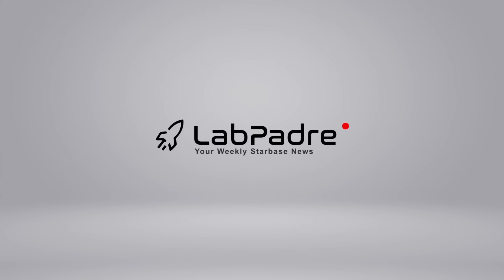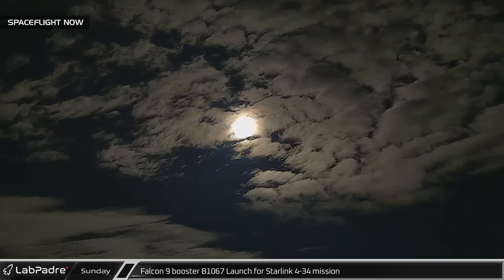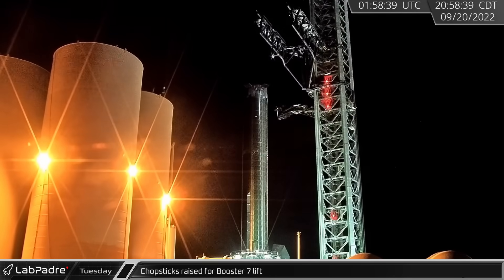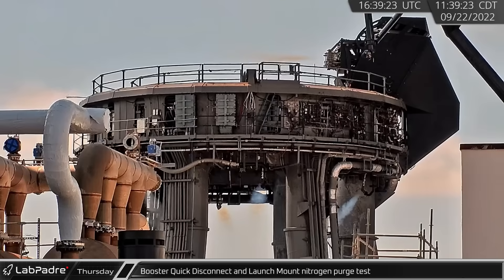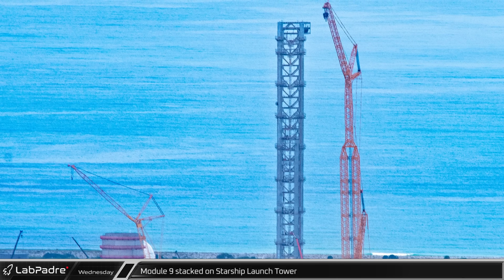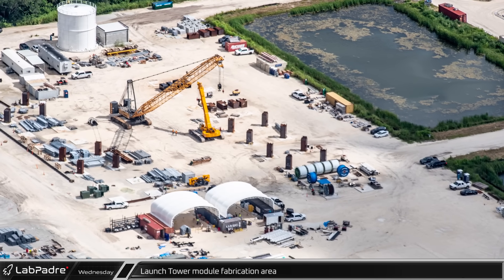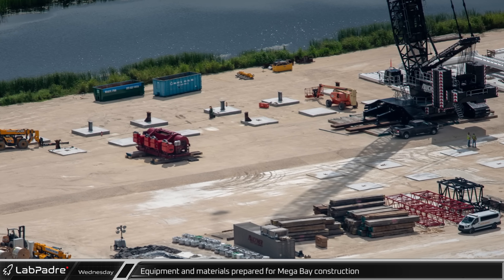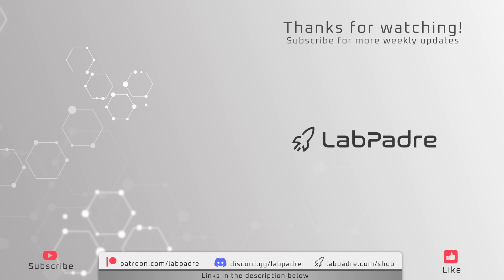SpaceX Breaks Records & Fully Stacks Second Tower - Update #29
In this week's update Booster 7 performs a seven engine static fire, work continues on the orbital launch mount and its fire suppression systems, and construction of Ship 25, Ship 27 and Booster 9 proceeds while Booster 8 is sent to the Launch Site. Additionally, we have continuing Falcon 9 launch and recovery options at Cape Canaveral, accompanied by a fresh batch of flyover and ground photos.

Special thanks to:
Audio/Video Editor: Lucid, Timmy
Videography: LabPadre, Spaceflight Now
Photography: Greg Scott, Farrielle Mohan, WLAnimal
Clip Capture Bot: archfan7411
Clip Reporting: archfan7411, Chuck9753, Jon Tait, KalimGold, Lucid, mouser58907, Oskar Wróbel, Thomaseo1, timmy, WLAnimal
Script Editors: 61Naps